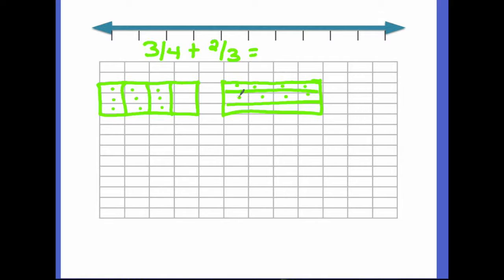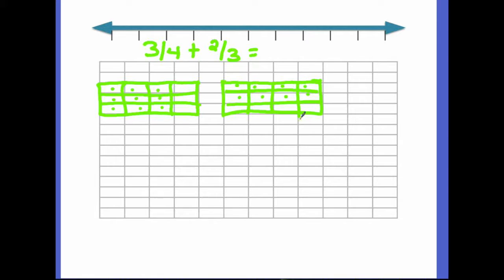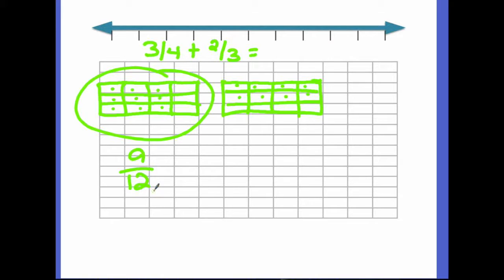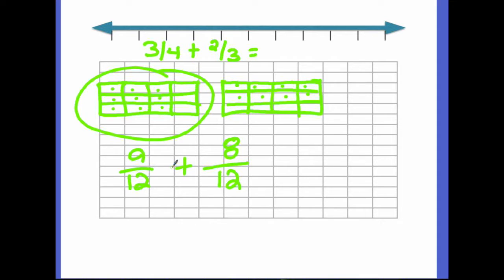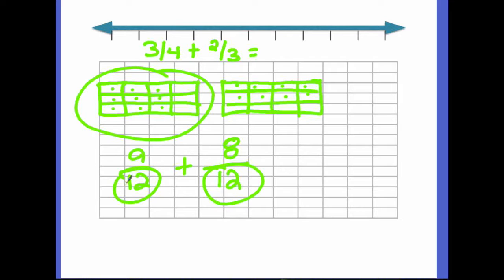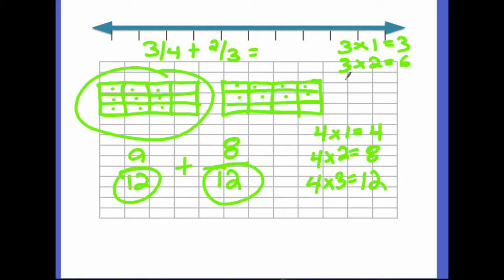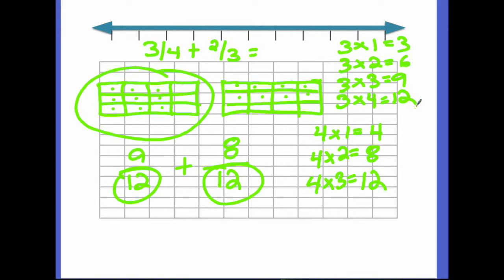Least Common Denominator